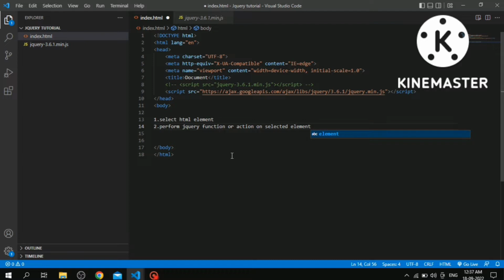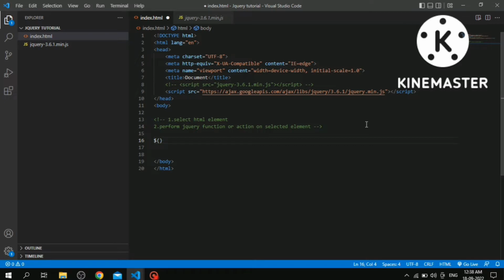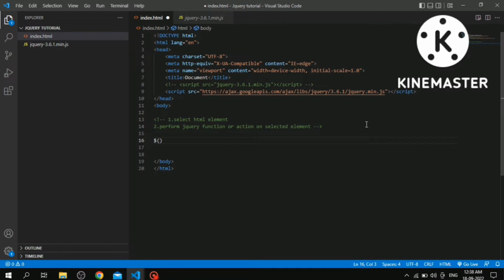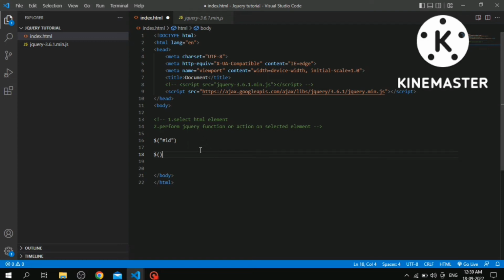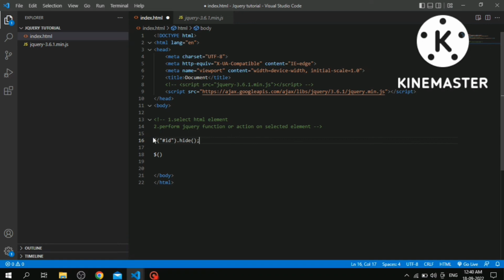jQuery Tutorial for beginners || Syntax of jQuery Part - 3 || jQuery Complete Tutorial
Hello Developers,
In this video we will learn syntax of jQuery.

following are the important link :-

If you have any doubts related on any this Video then u can join and me any time . I will try to connect with you and solve your problem.